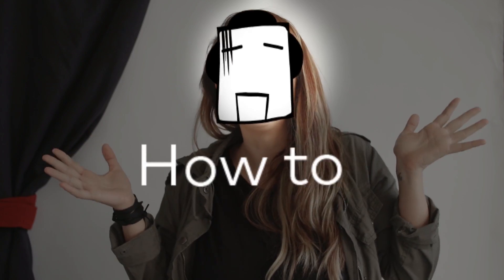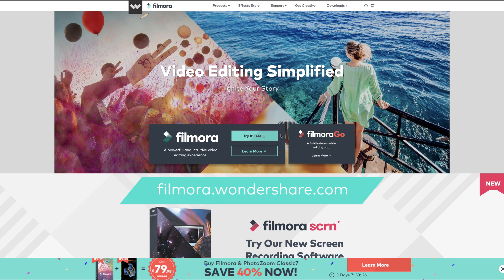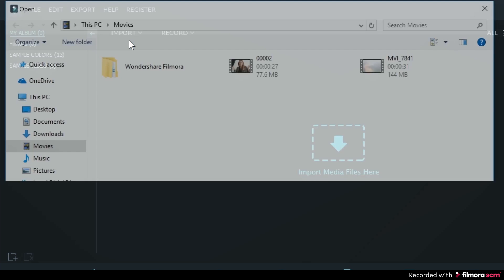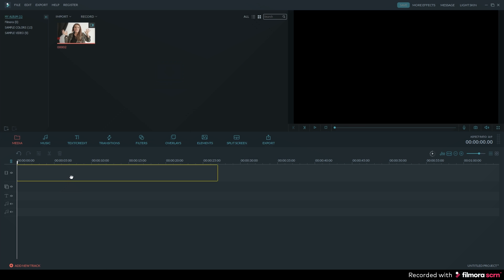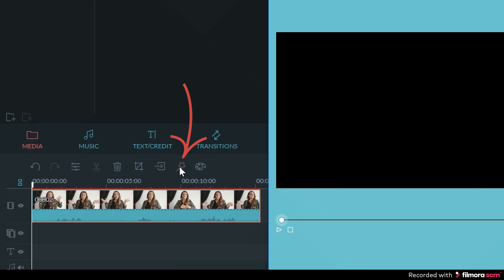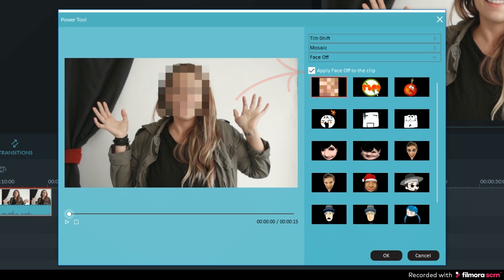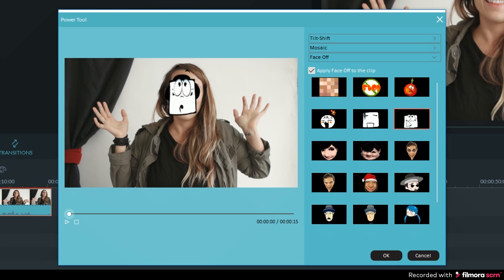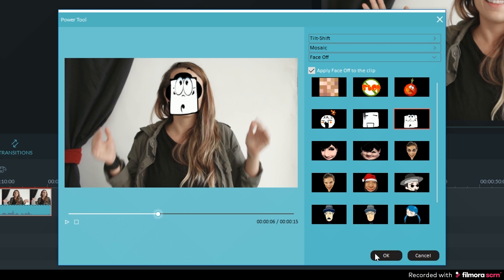HOW TO FACE SWAP WITH VIDEO | Face Replacement Tutorial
Learn how to face swap! Replace faces with easy to add presets in Filmora.

Filmora Video Editor includes a face-off feature that automatically tracks the position and rotation of the original head in your picture. All you need to do is choosing your wanted portrait and apply it in a click. Then you can rest assured that it will be put over the face and fit for the size intelligently.